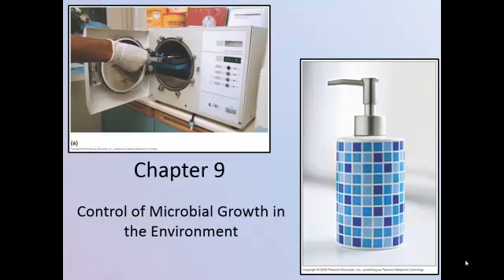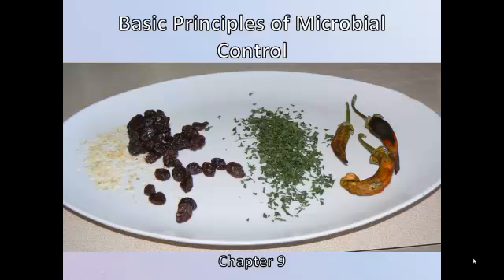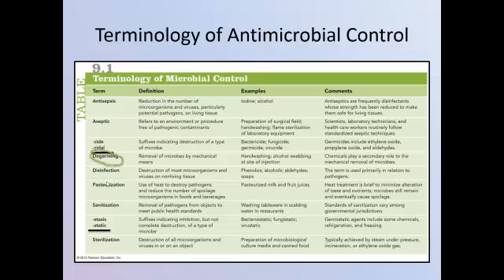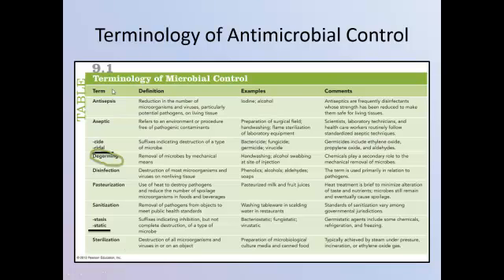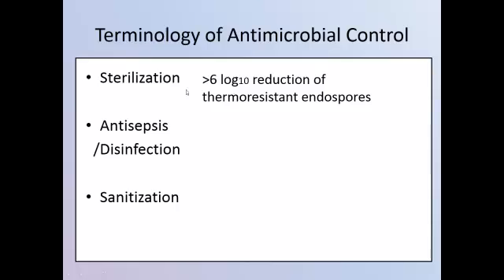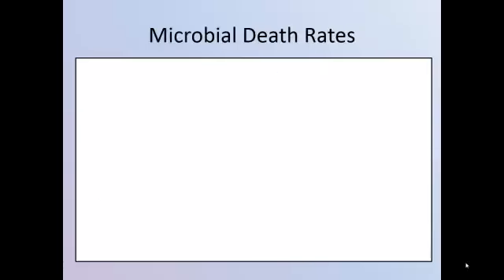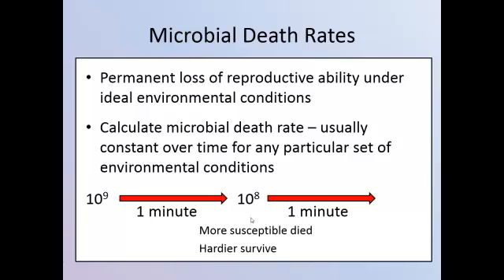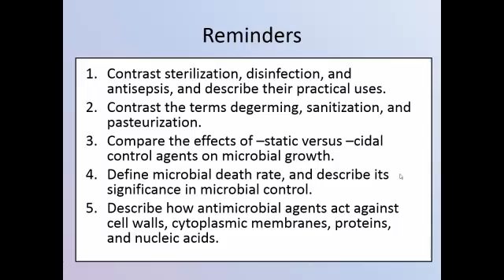B250 C9 9 1 Overview and Basic Prinicpals